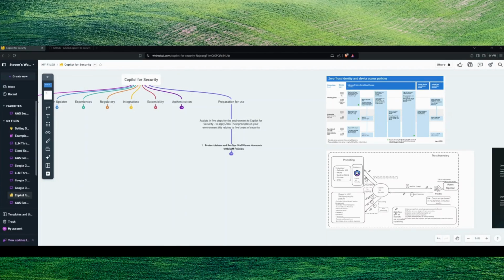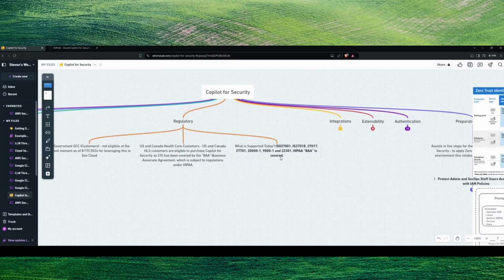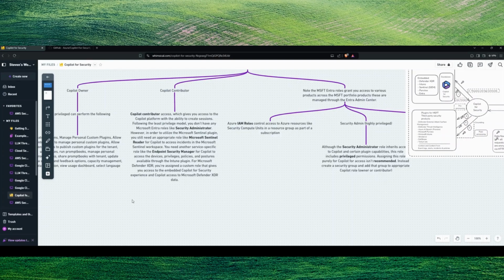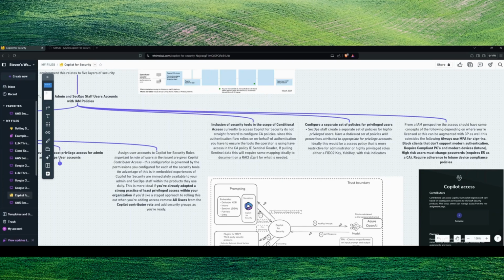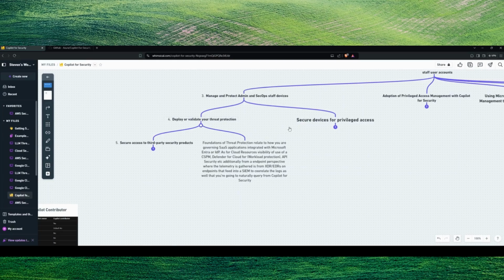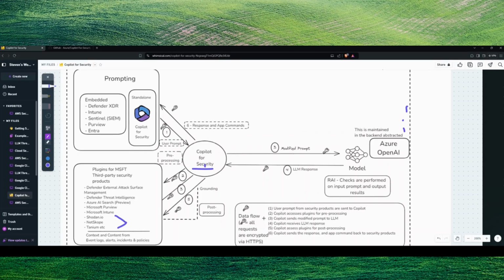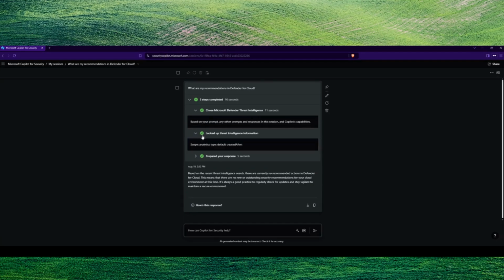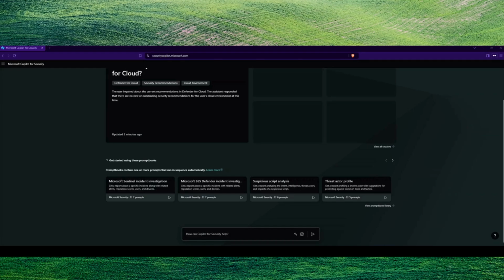Copilot for Security Generative AI for Security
Copilot for Security is Microsoft Gen AI for Security Offering that brings telemetry from 1P and 3P products to synthesize responses for various tasks of Security Operations Center.